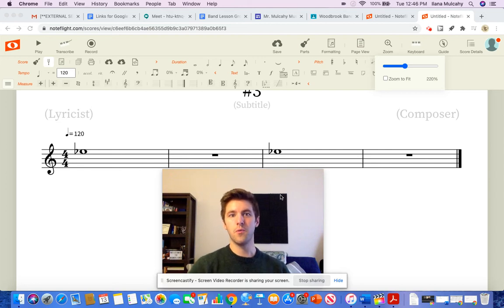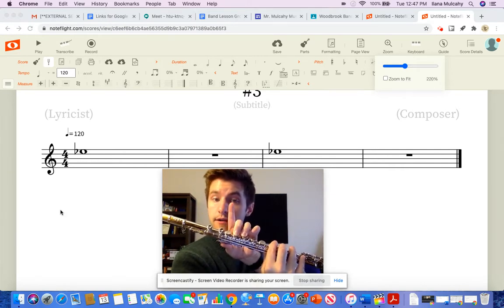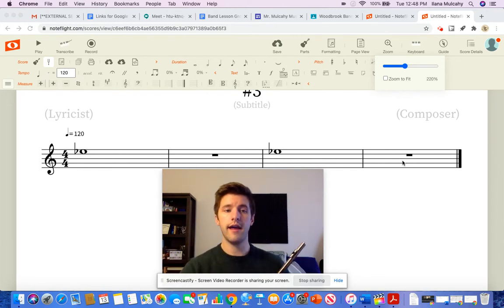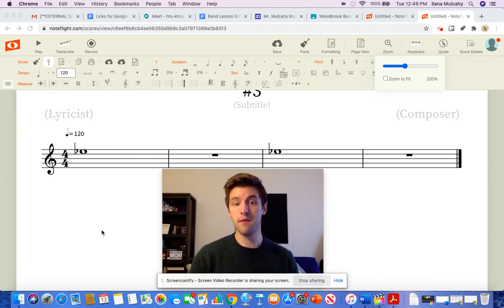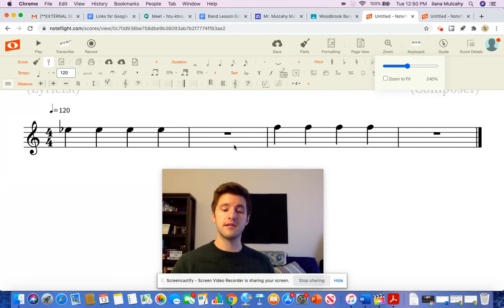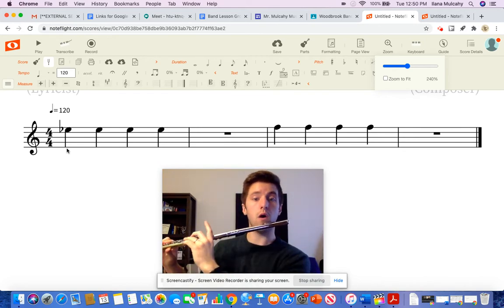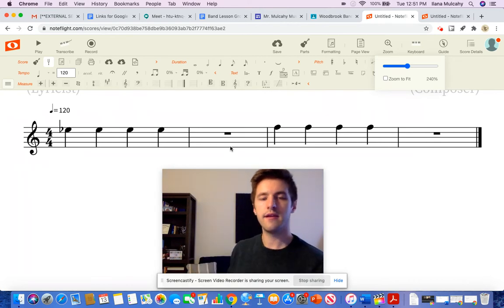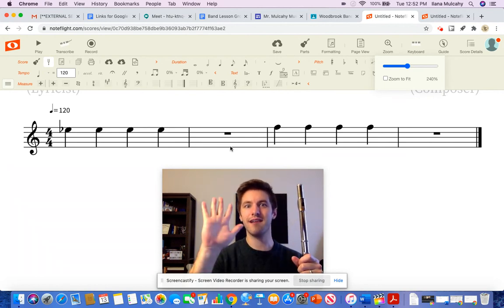Flute E flat #3 and #4